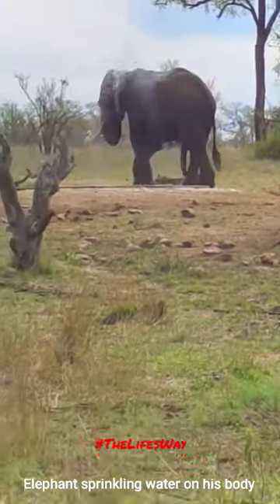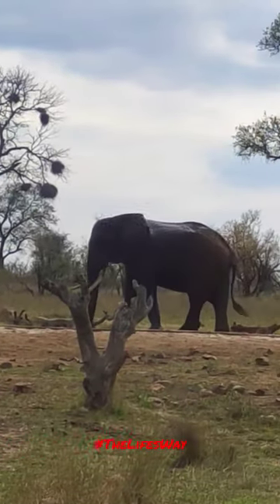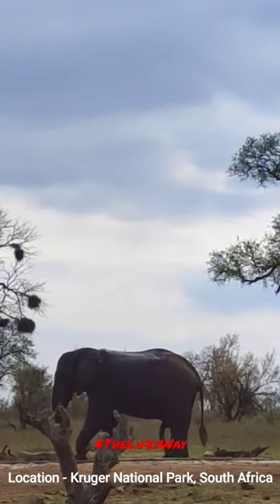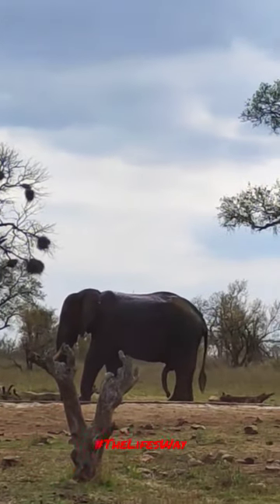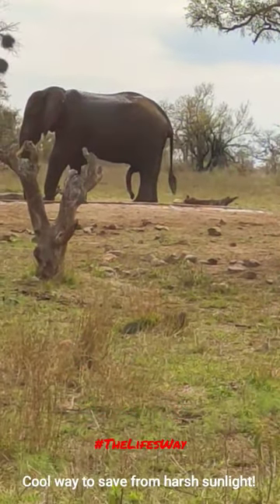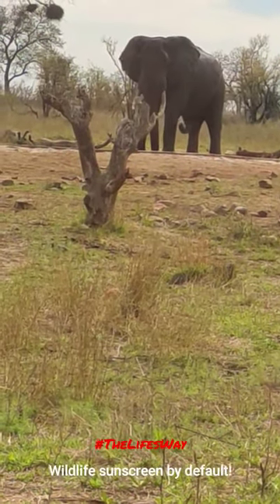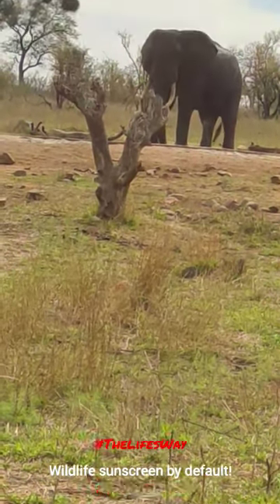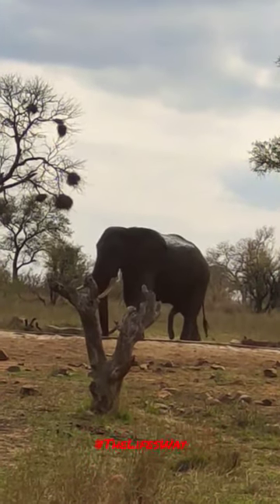Natural Sunscreen for AfricanWildlife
1. Canon M50 Mirrorless Camera
2. Rode VideoMic
3. Tripod
4. Pilot Pens
5. Xiaomi Bedside Lamp 2
6. Samsung Smartphone